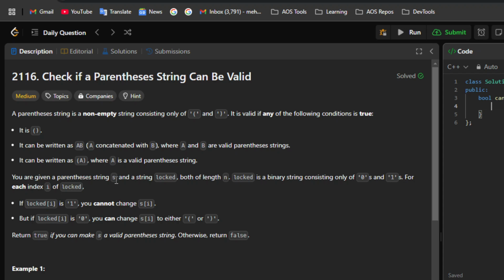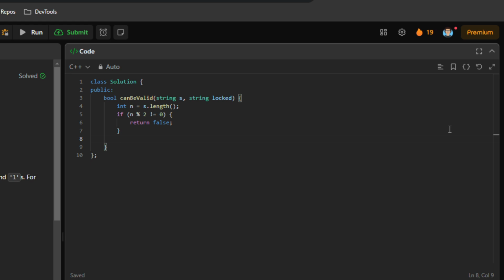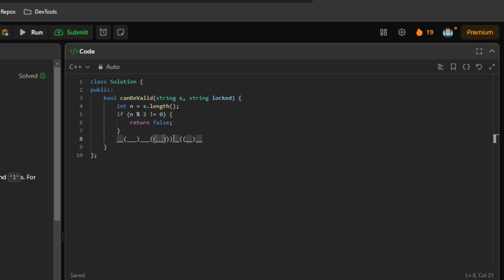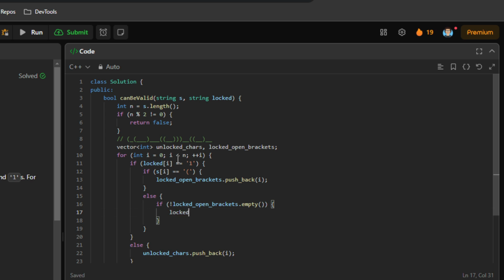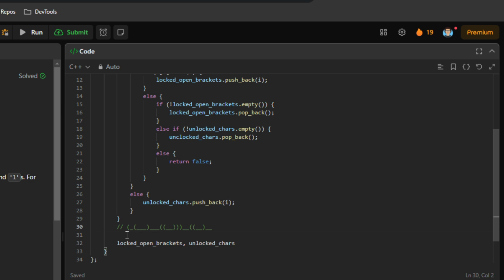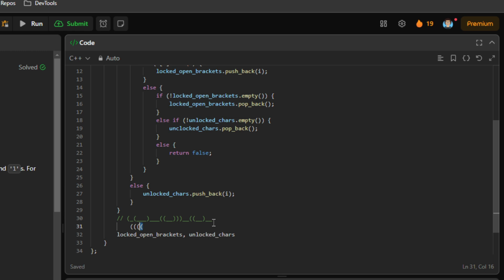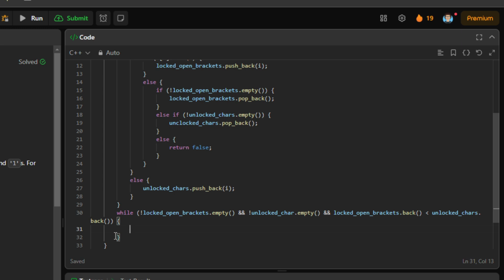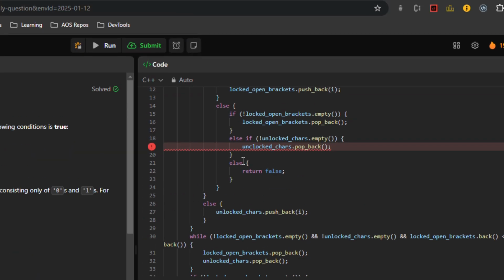Check if a Parentheses String Can Be Valid - LeetCode